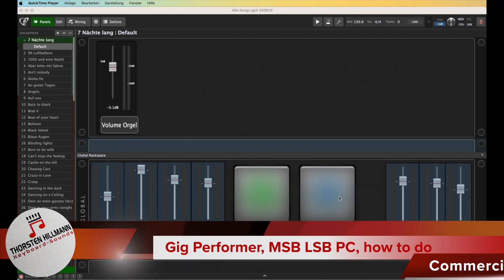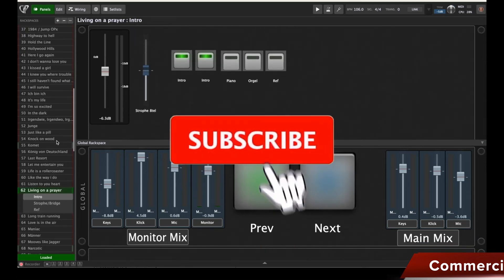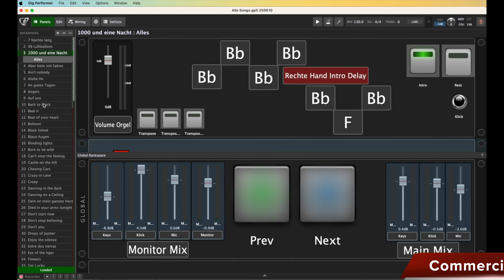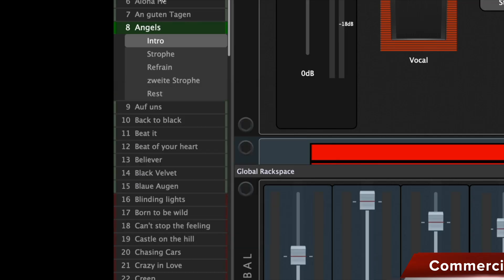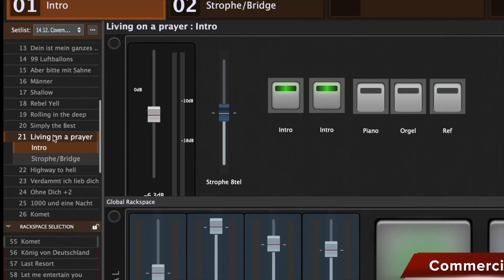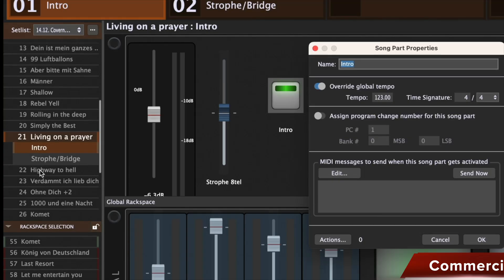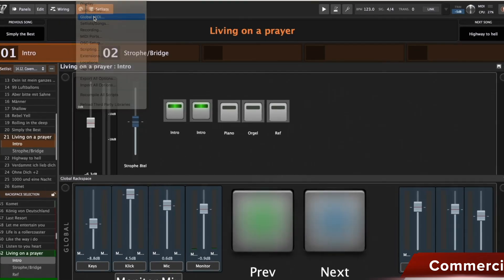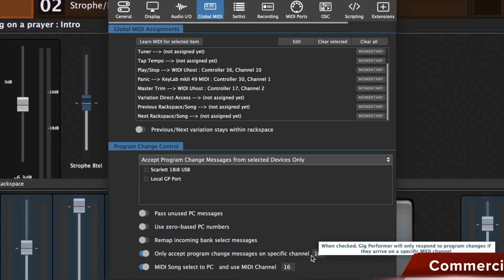Gig Performer MSB LSB PC , how to change Songs, Rackspaces via Midi (Tutorial)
Today I would like to show you how to switch songs or rack spaces in Gig Performer using MIDI.
Where do you need to enter what so that the song can be controlled?
Once you understand the system, it's not that difficult!

Make the most of your time – with ready-to-use, professional sounds from my shop for [Yamaha MODX, Roland Fantom, etc.]! Save yourself the hassle of programming and get sounds that are ready to use right away. If you prefer to create sounds yourself, you'll find lots of helpful tutorials for your device here – perfect for beginners and advanced users alike! 💻🎹